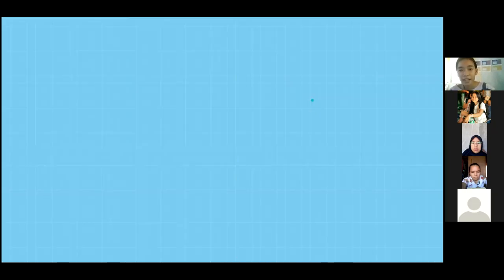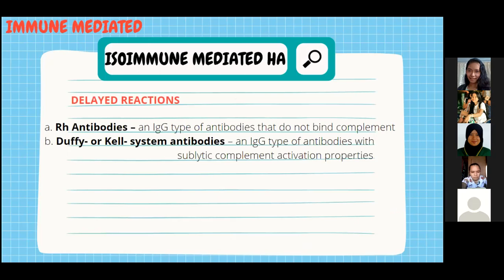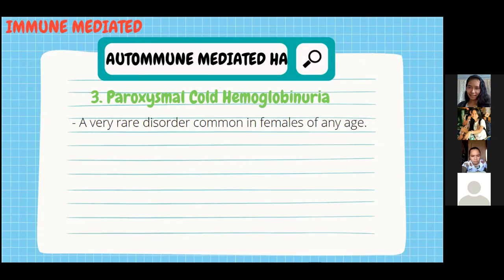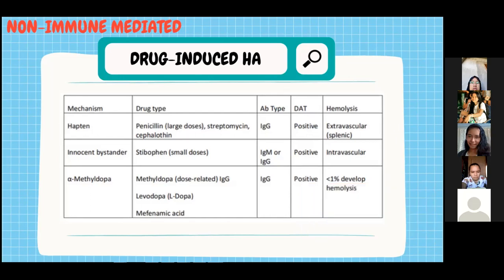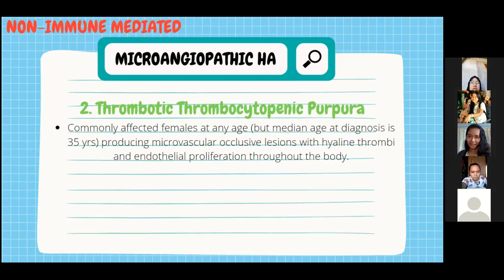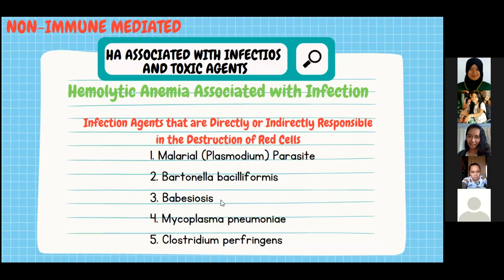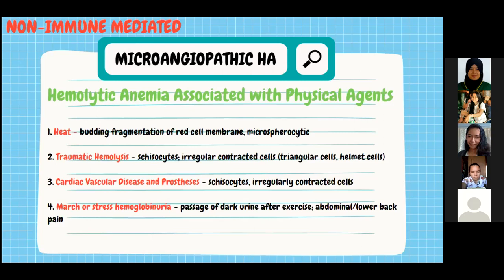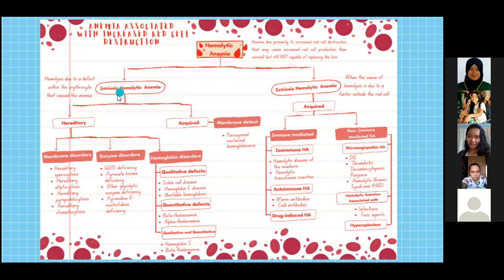EXTRINSIC HEMOLYTIC ANEMIA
Hemolysis due to a factor outside the RBCs